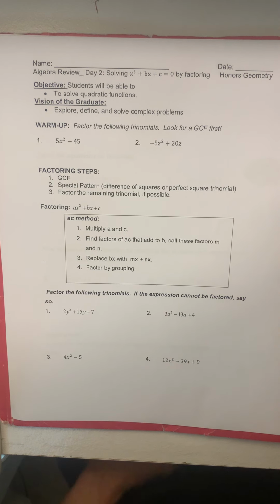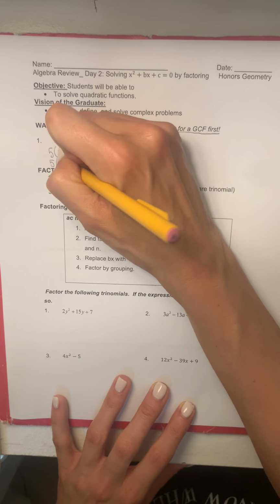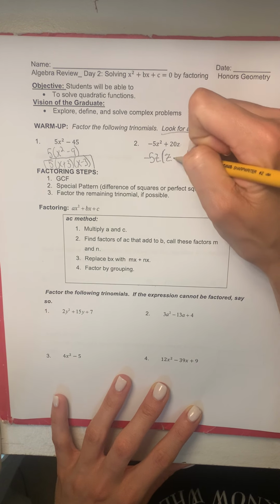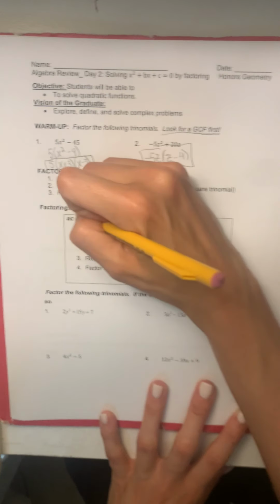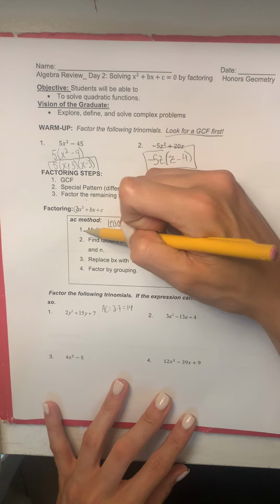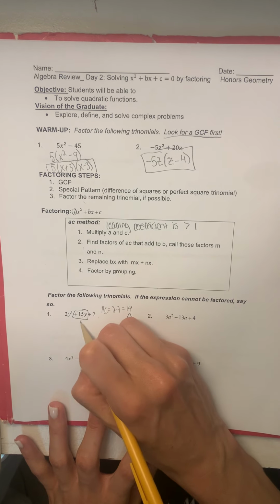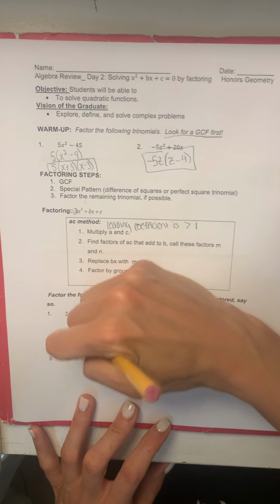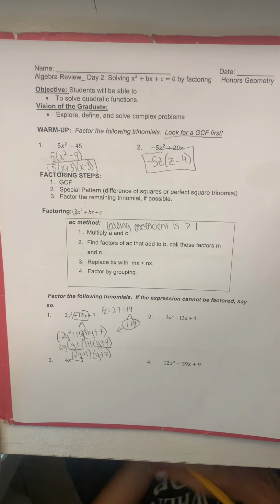Ac method review